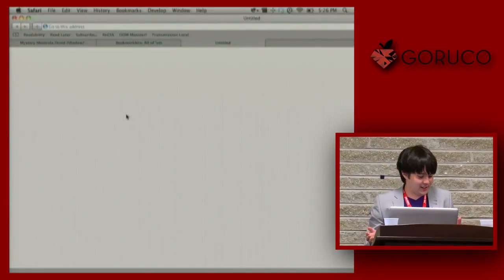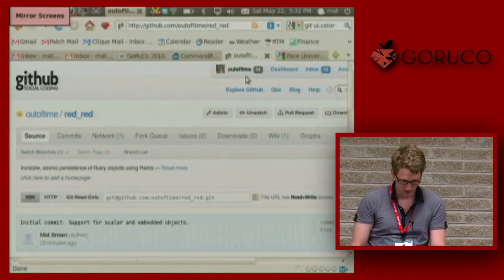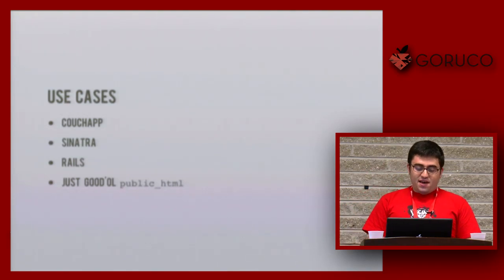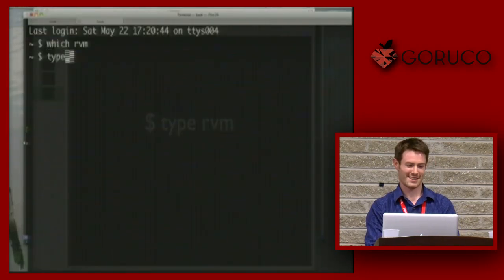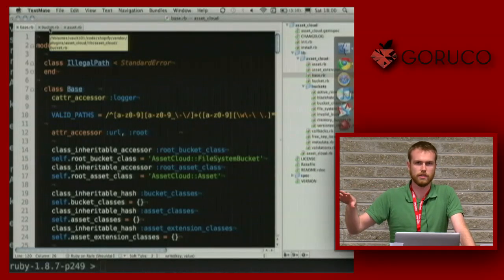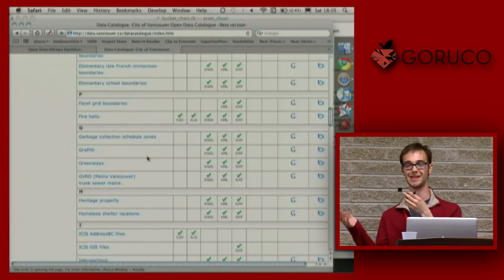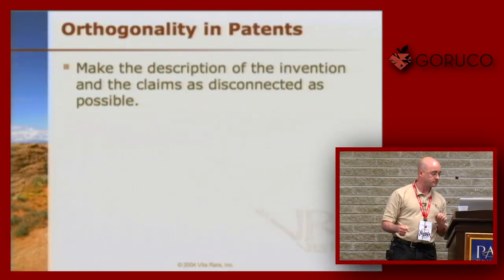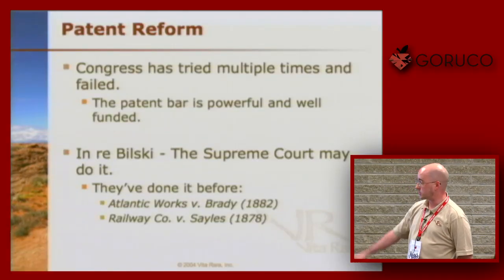GORUCO 2010: RejectConf